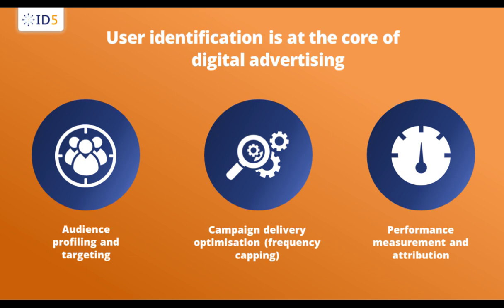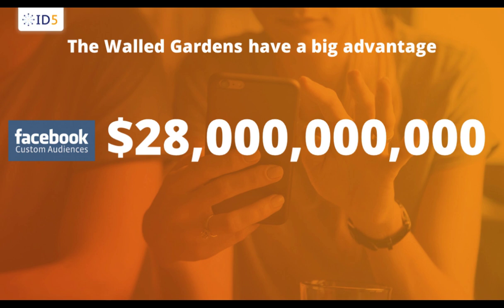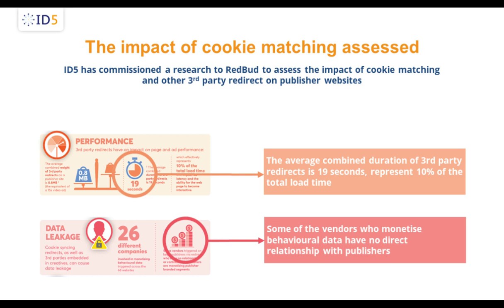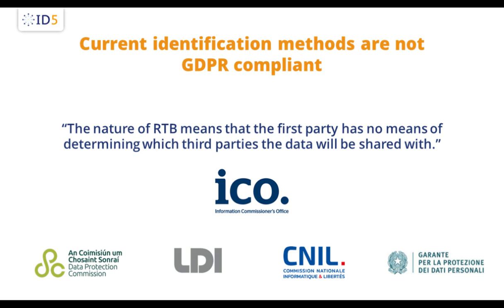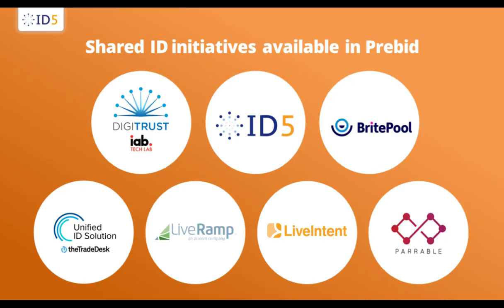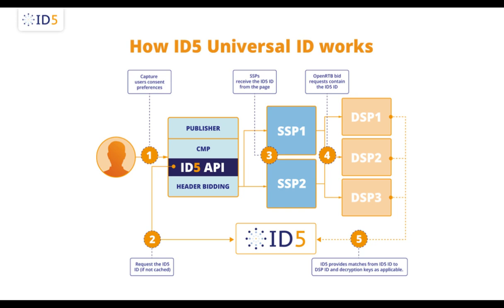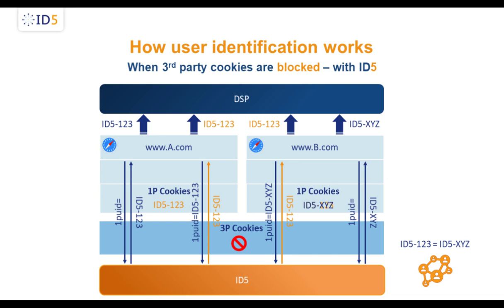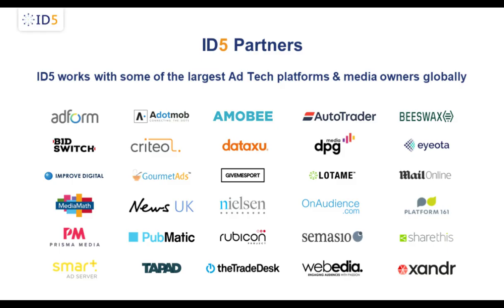Identity in a Cookie-less World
Chrome's latest announcement has shaken the digital advertising industry and will transform the way platforms and publishers identify users for targeting, capping and attribution purposes. In order to prepare for this near future, it is critical to understand how identity works today and how upcoming changes are going to impact the industry.

ID5 organised a webinar on 18 February to shed light on these topics and to discuss the challenges and opportunities ahead. Listen to the recording to:
- understand why identity is the foundation of digital advertising
- learn how user identification works, and the limits of the current process (browser restrictions, privacy regulations, and performance issues)
- understand the benefits of shared ID solutions
learn more about ID5's cookie-less Universal ID service